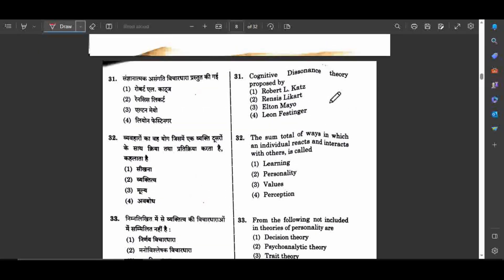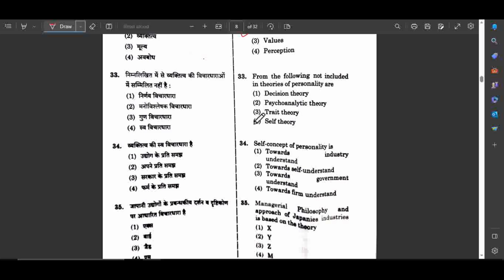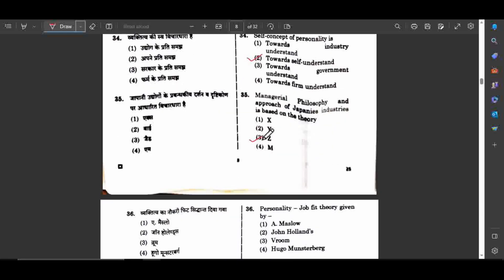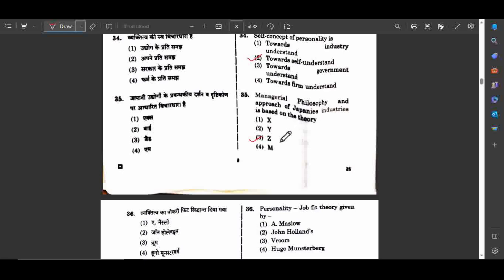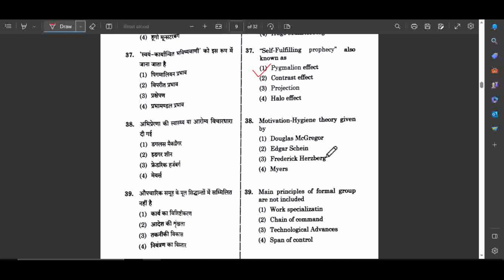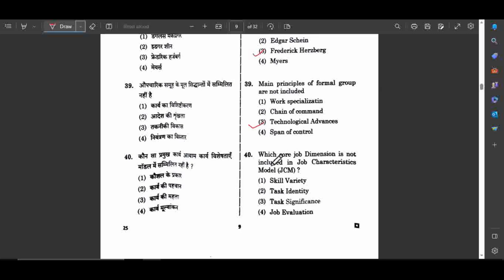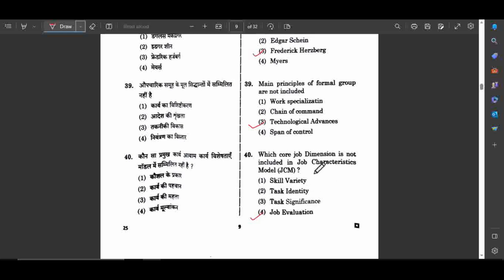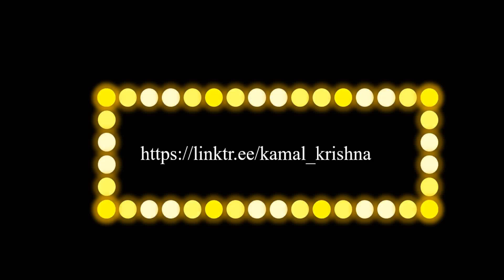RPSC assistant professor 2020| Business Administration| Paper 1| Q31-Q40 solutions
In this video, I will solve Q31-Q40 of Business administration subject Paper 1 conducted by Rajasthan Public Service Commission (RPSC)